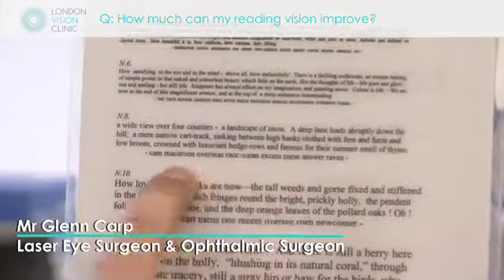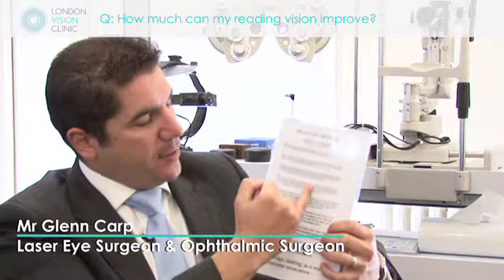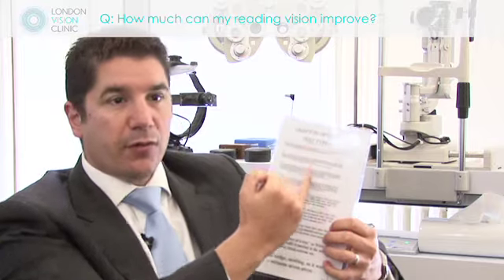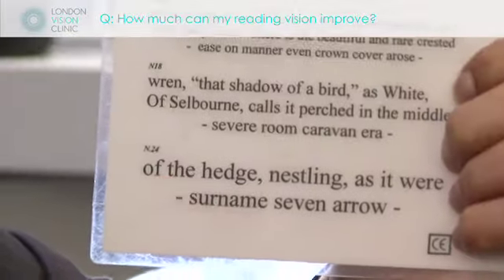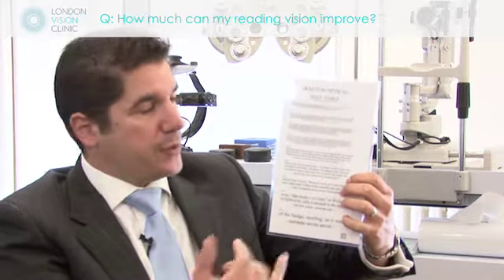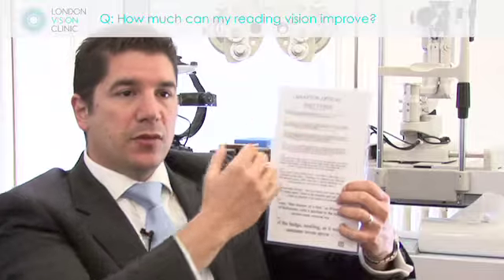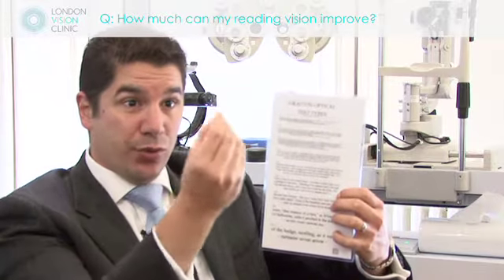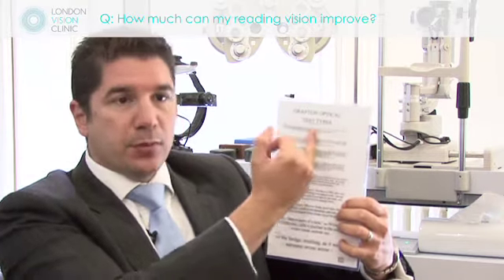How much can my reading vision improve?